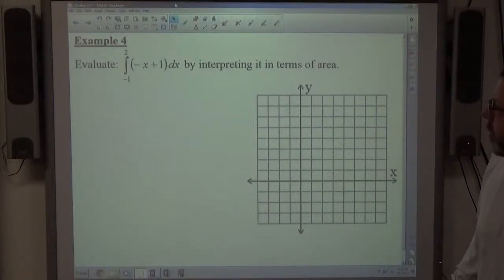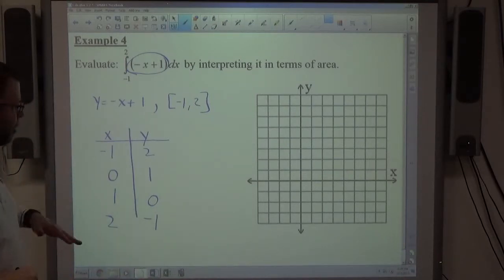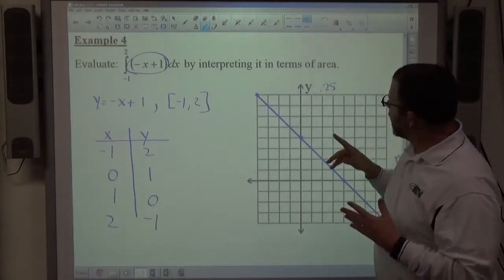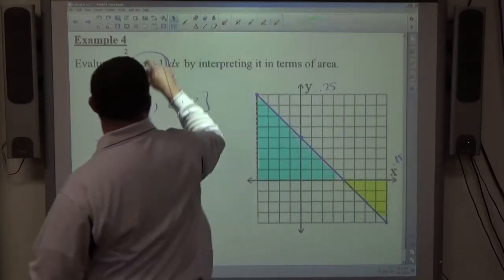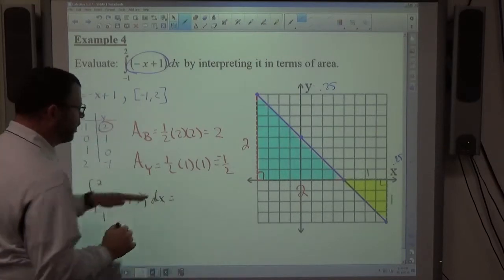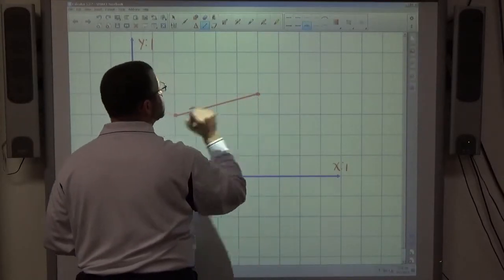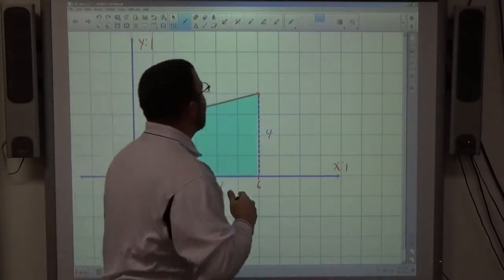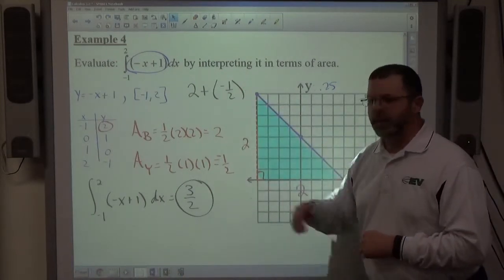Calculus 5.2 Example 4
Calculate an integral by interpreting it in terms of area.